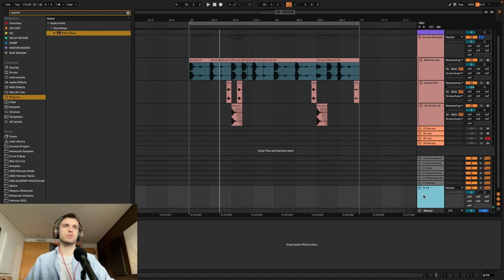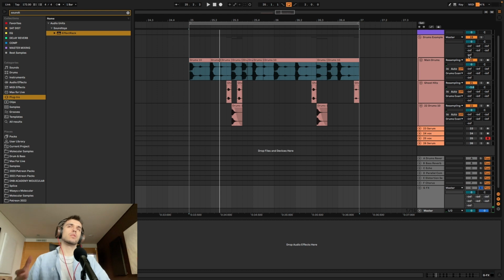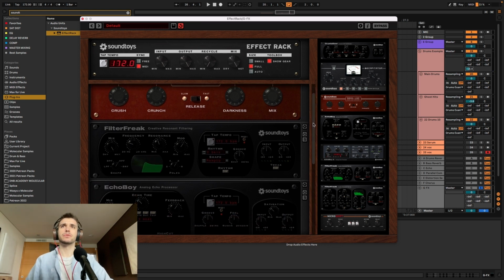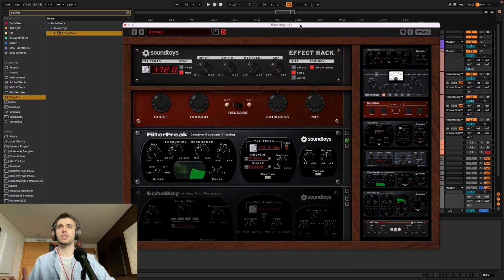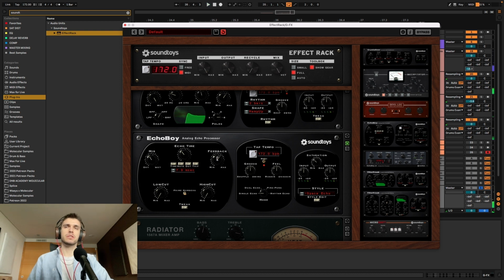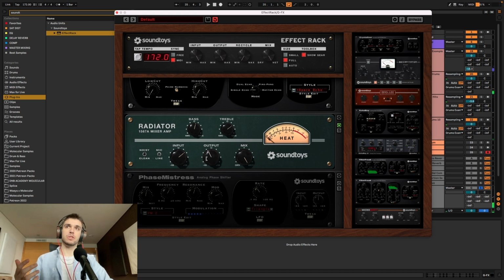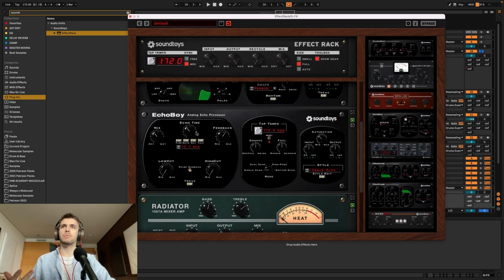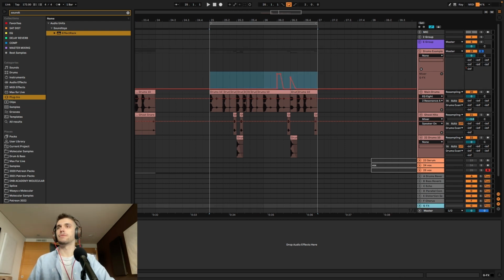Making Interesting & Creative Transitions using Sound Toys | DNB Academy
Learn how to make interesting, creative transitions using Soundtoys in this Drum & Bass production tutorial.

Related written guide: How to Turn a Loop into a Drum and Bass Drop (with Icicle & Molecular)